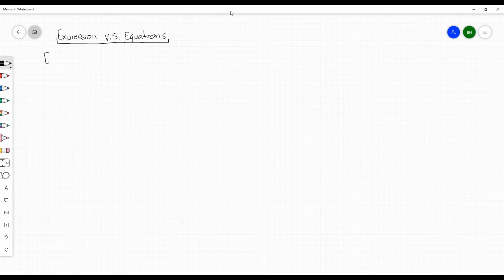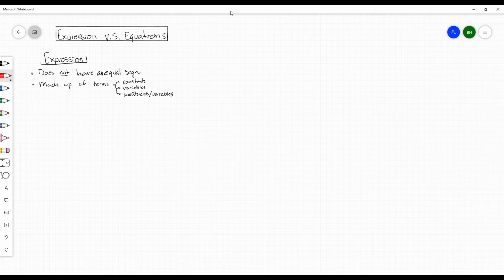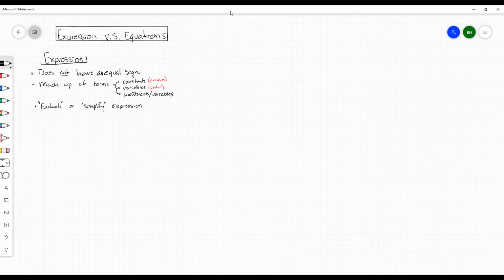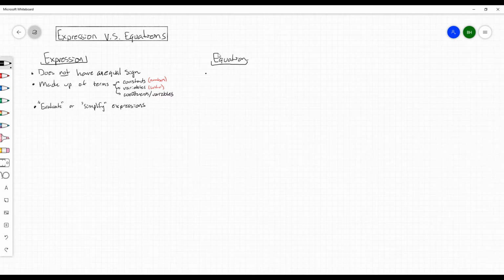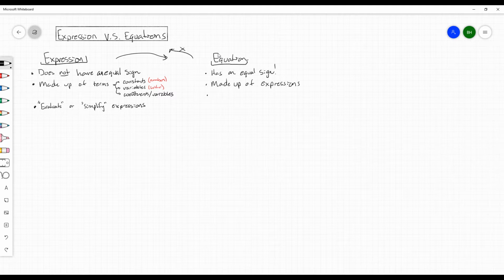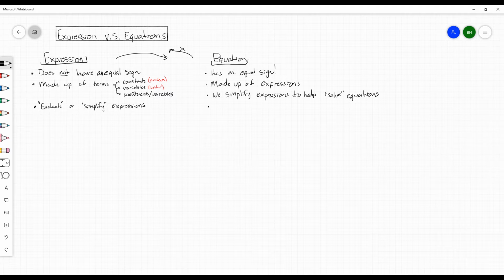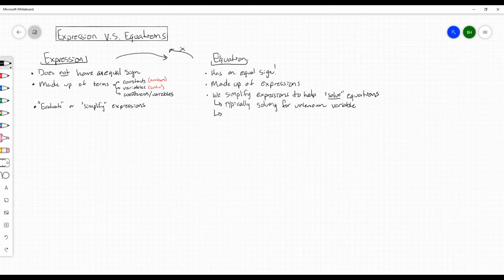Math 1 - Expression Vs. Equation